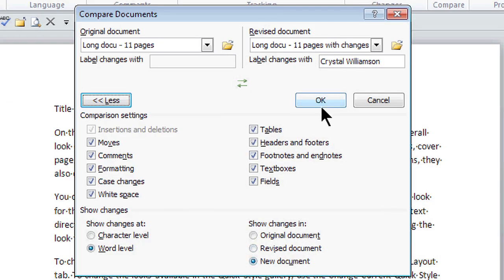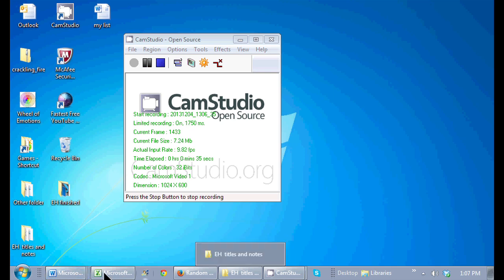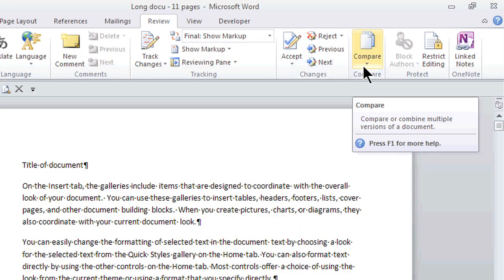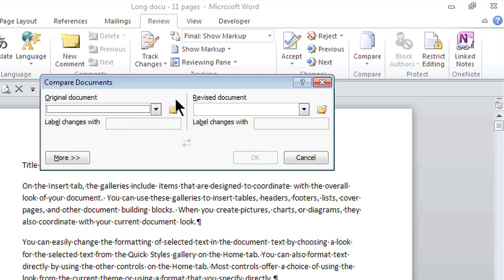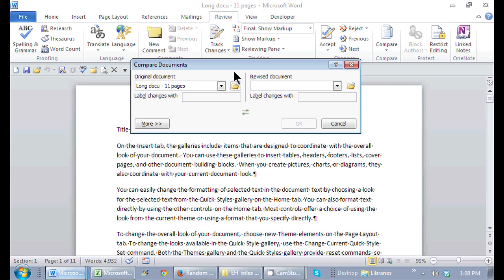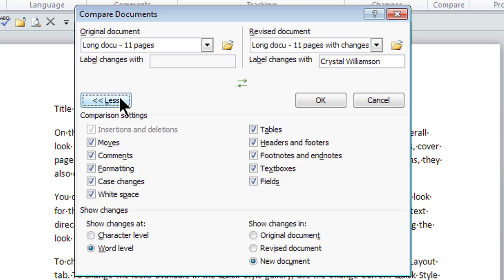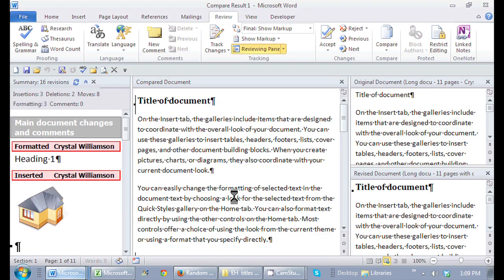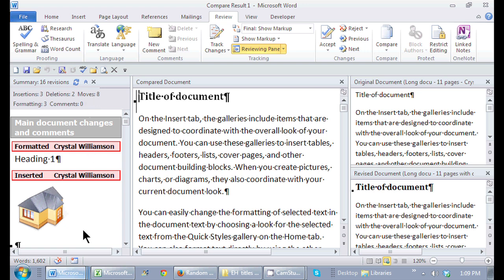Redlining in MS Word : Office Software Help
Redlining in Microsoft Word is a process that involves looking to see if any changes have been made to a document. Find out about redlining in Microsoft Word with help from a certified career, small business and life coach that helps clients bring out their own strengths in this free video clip.